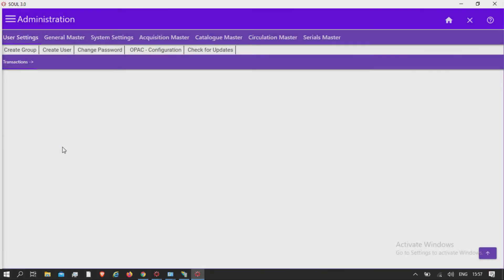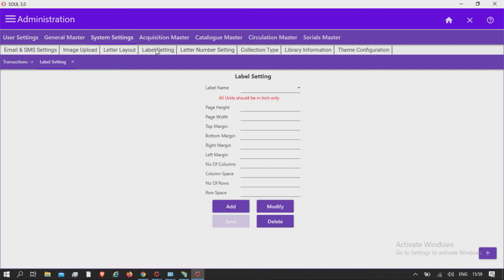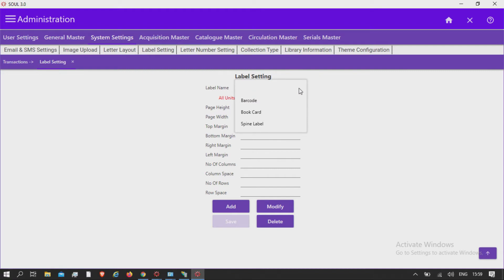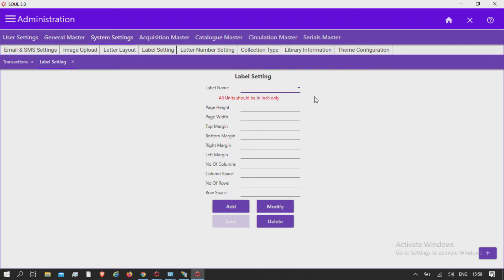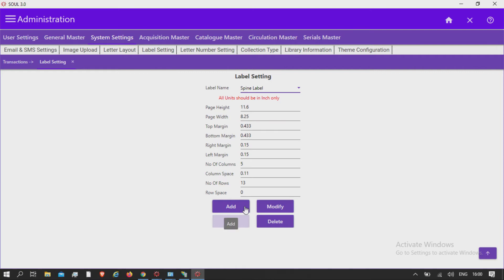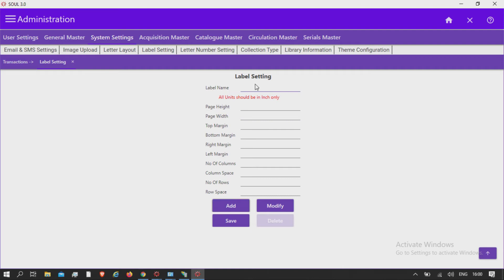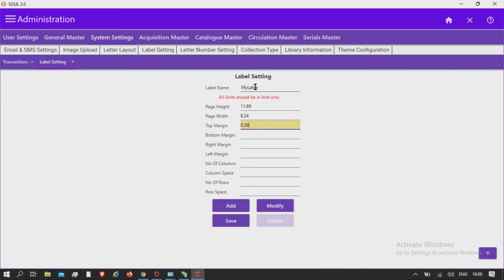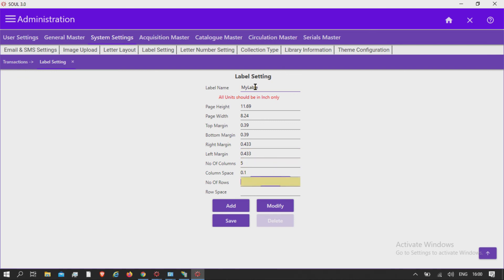SOUL 3.0 Administration_System Settings_Label Settings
Main Module:Administration
Sub Module:System Settings
Topic Covered:Label Settings